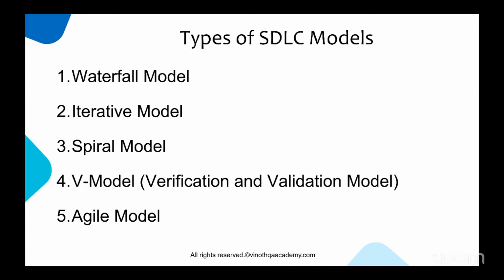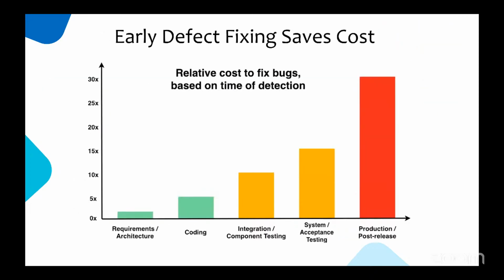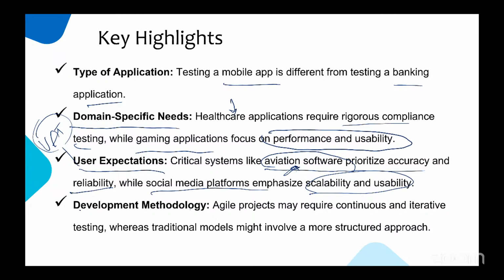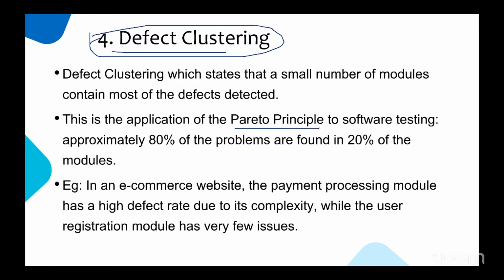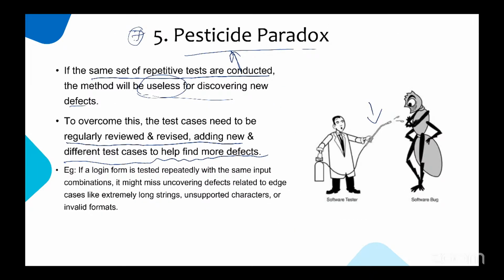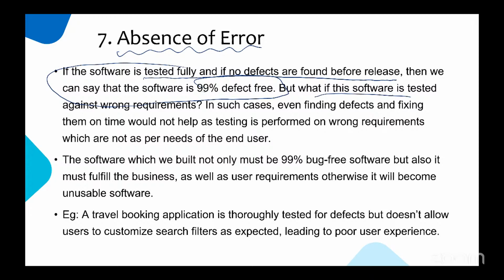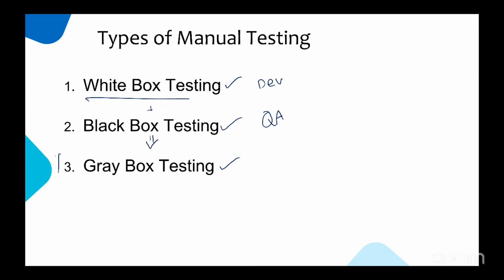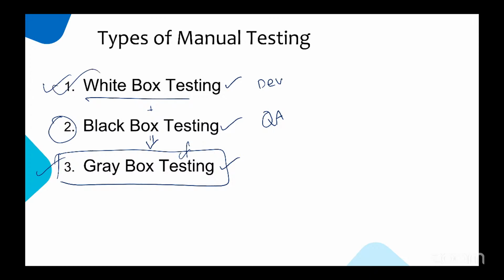Day 3 : 7 Software Testing Principles | Types of Manual Testing | White Box Testing | Unit Testing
For Selenium Online Training : Please check below links

Topics:
7 Software Testing Principles
Early Testing
Testing is context dependent
Exhaustive testing is not possible
Defect Clustering
Pesticide Paradox
Testing shows presence of defects
Absence of Error
Types of Manual Testing
Why to do Unit Testing?
Techniques Used in Unit Testing